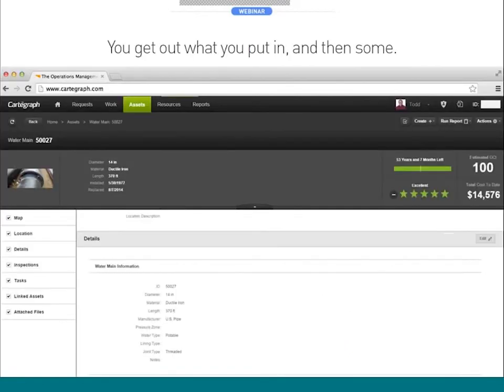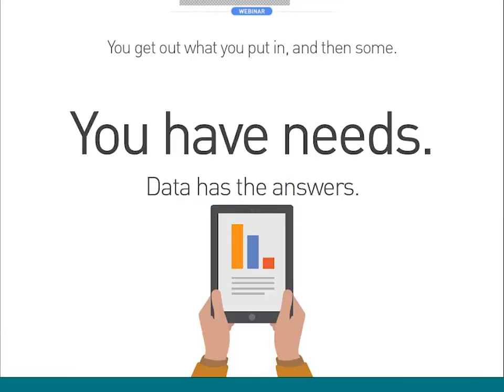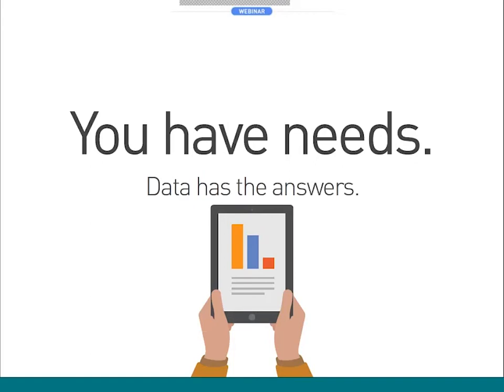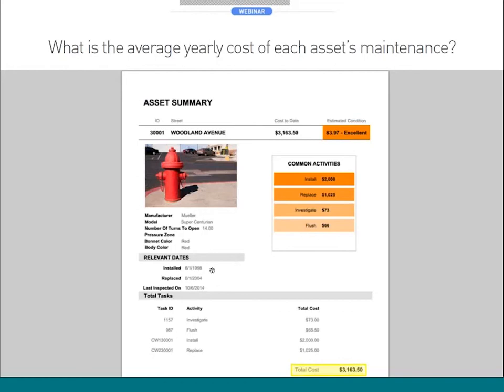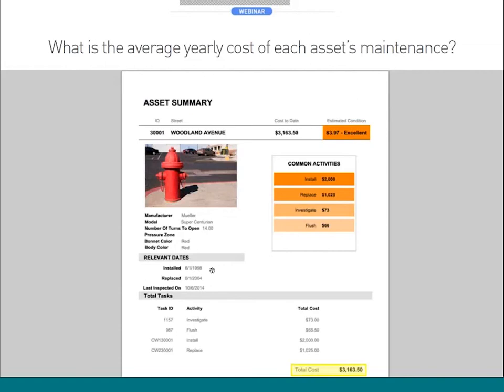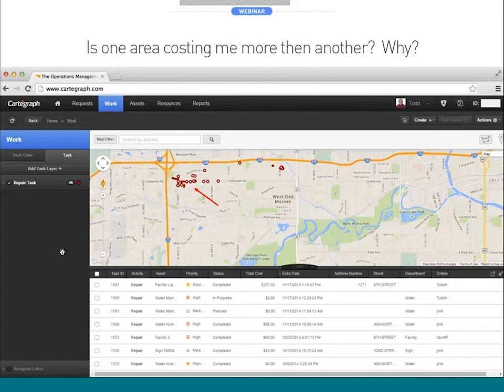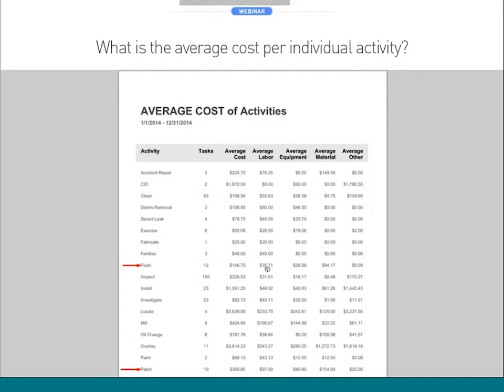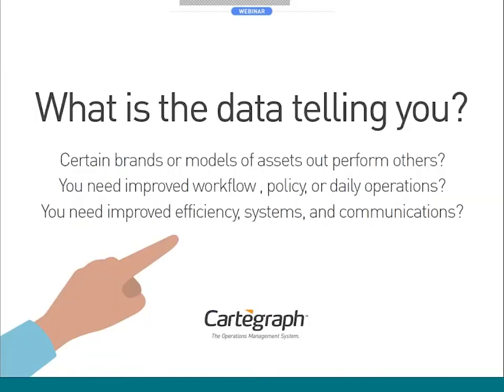Data Mining Assets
Data mining assets webinar with Cartegraph Subject Matter Expert, Todd Henderson.